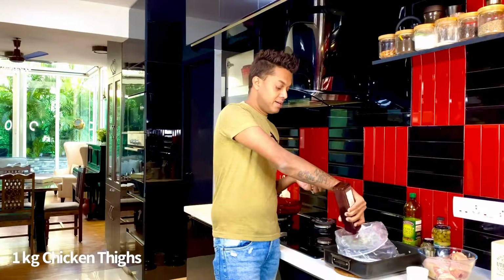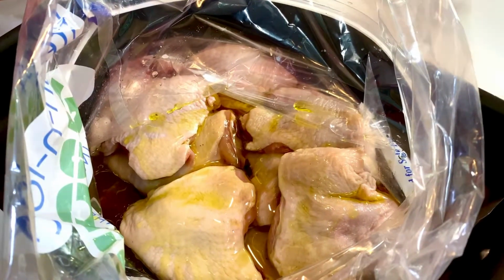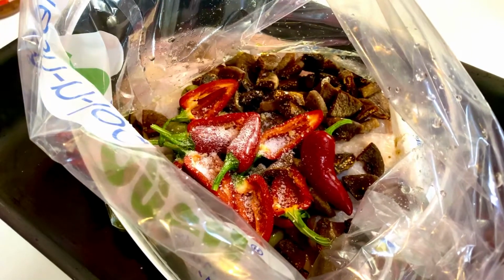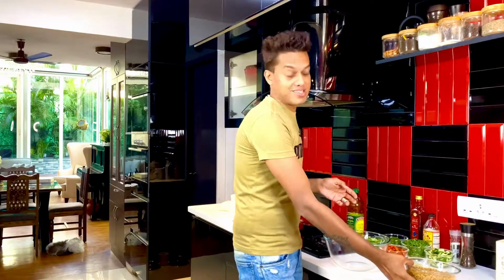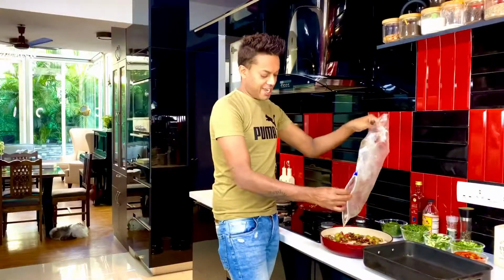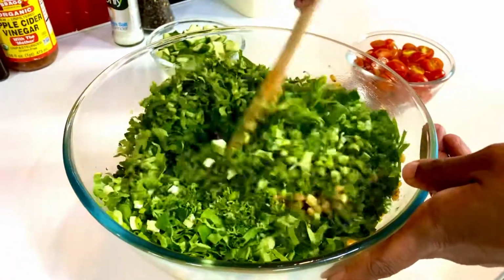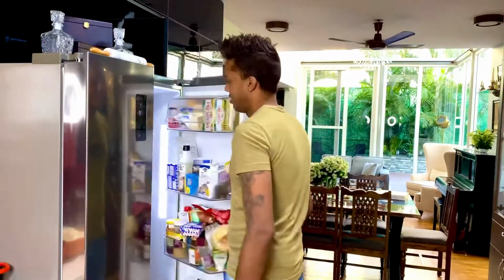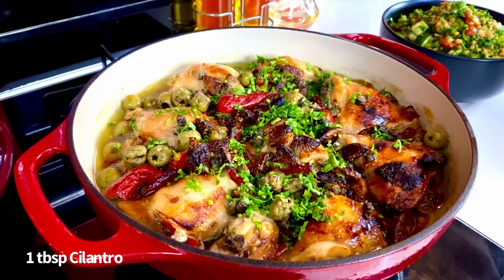J A S O N’s Chicken Marbella | Twisted Herby Tabouleh | Gourmet Cooking Made Easy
A nostalgic classic for many, chicken Marbella is briny, piquant, and incredibly flavorful. The chicken is tenderized (and flavored by) a marinade dotted with figs, olives, capers, and vinegars. Serve atop rice, potatoes, or even a twisted Herby Tabouleh . No matter what you serve it with, this classic dish is sure to impress.

Next time you’re hosting a party, you don’t have to reinvent the wheel. Instead, embrace my updated chicken Marbella recipe.

“A friend once commented that in the 80’s, whenever you went to a dinner party in New York, everyone served Chicken Marbella.”
This chicken was marinated with prunes, olives, capers and a stunning amount of garlic. There’s a reason it was so popular; it’s full of big flavors and is so easy to make. However like I always twist things, figs is a welcoming addition to this starry wonder.

While I do revisit the old recipe from time to time, variations come a knocking and that’s what cooking should be about, tweaking the flavors a little here and a little there , and bringing this dish bang into the 21st century. Yep, while this dish tops my list of lazy cooking, it’s also a secret weapon when socialising coz it happens just so easy.

Gourmet Cooking Made Easy